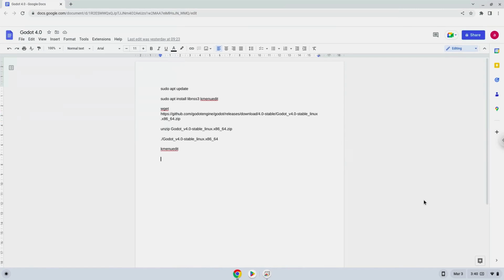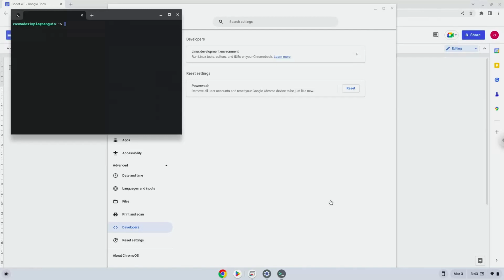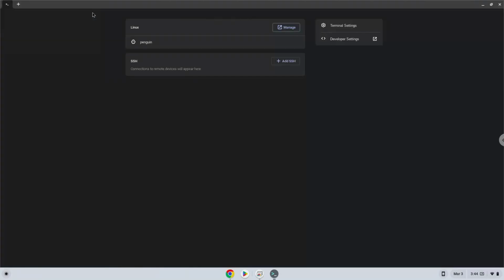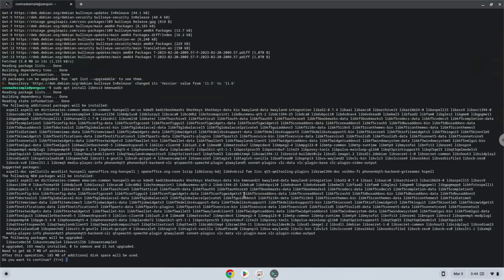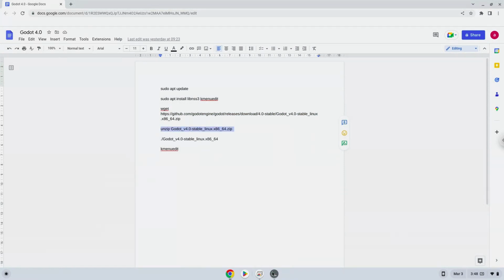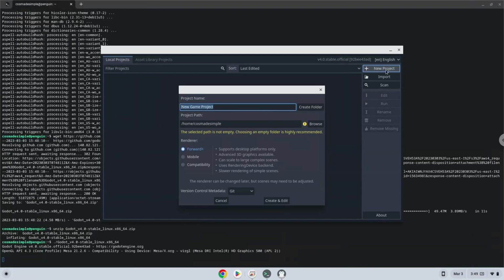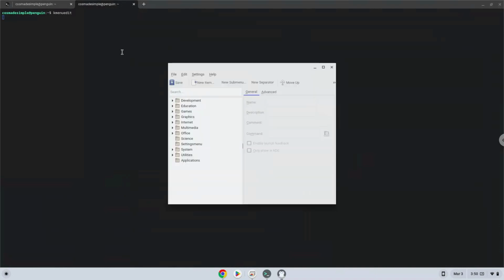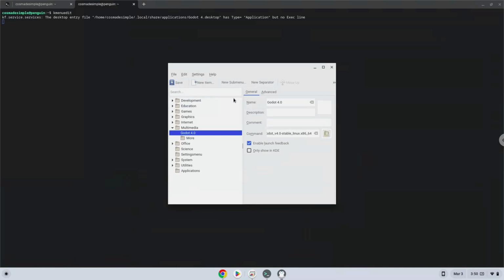How to install Godot 4.0 on a Chromebook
In this video, we are looking at how to install Godot 4.0 on a Chromebook.